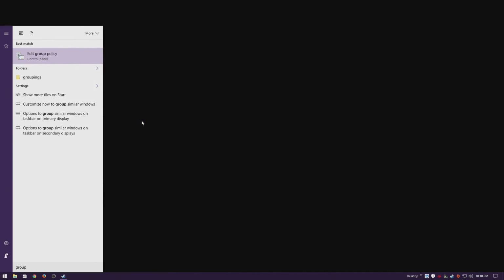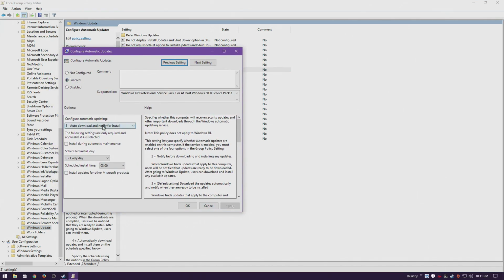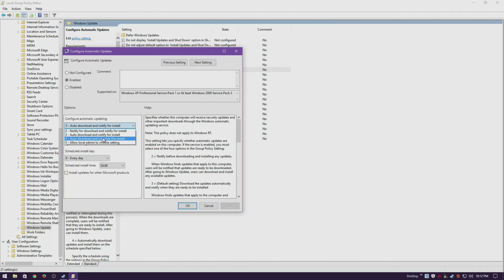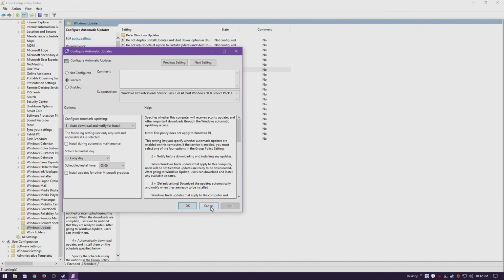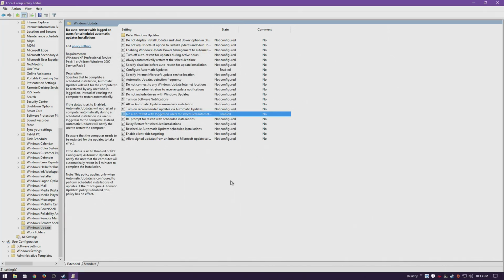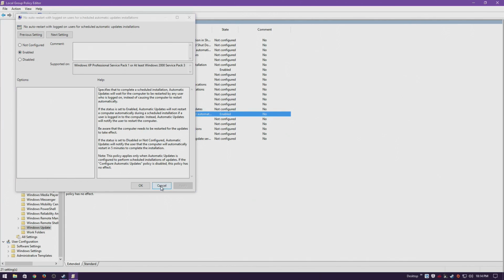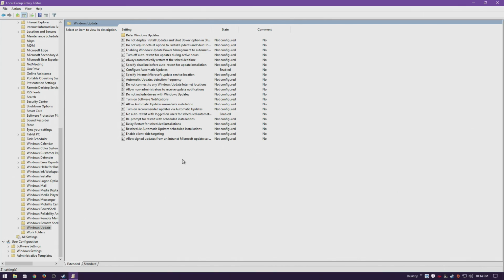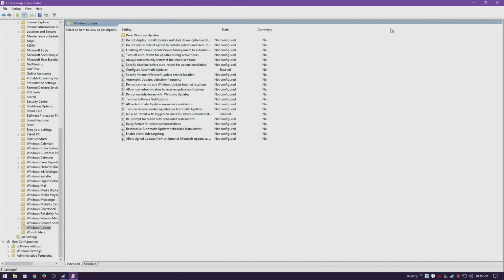How to stop Windows 10 Pro Auto Restarts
For a better way that works on all Windows 10 versions go to this new shorter video...